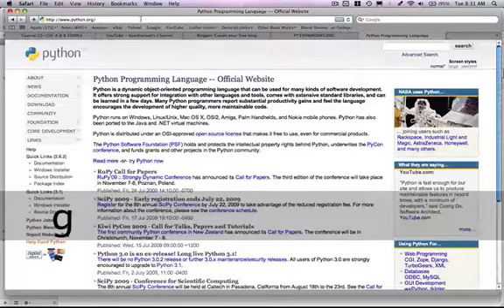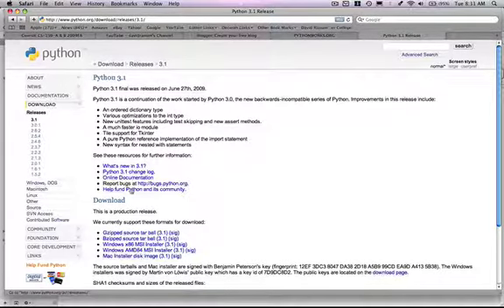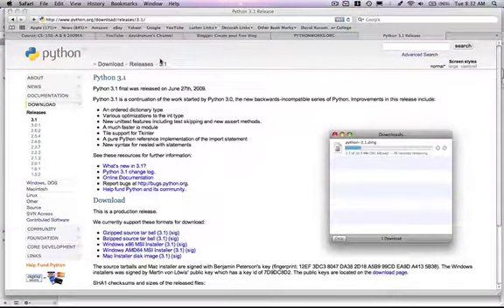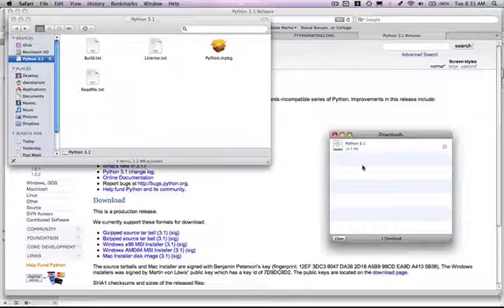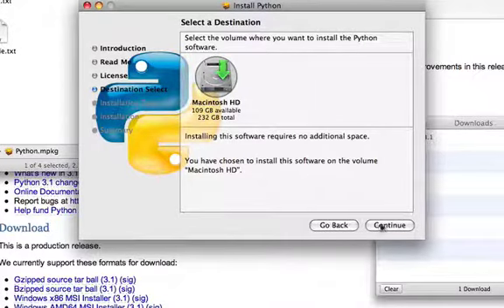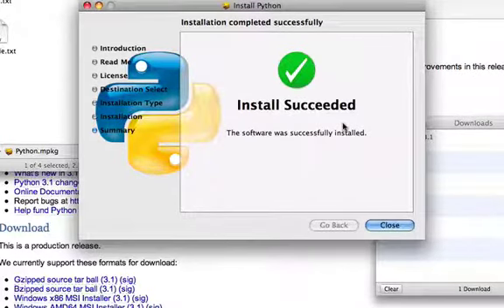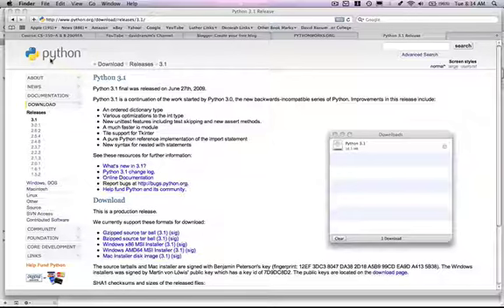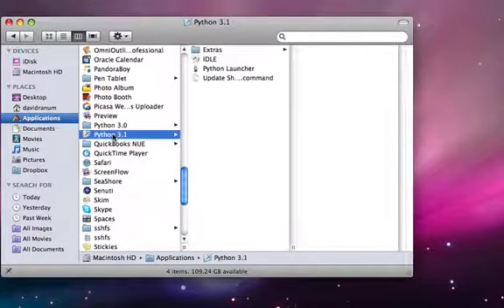Installing Python 3.1 under MacOSX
This video shows how to install Python 3.1 on a Mac.